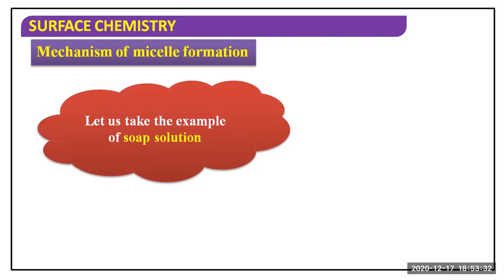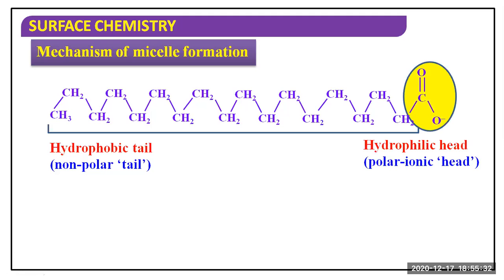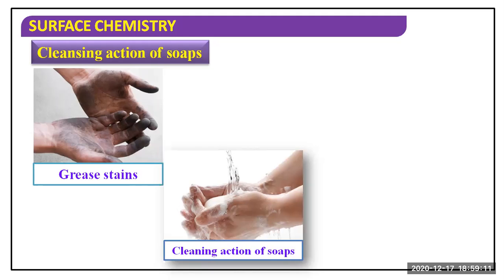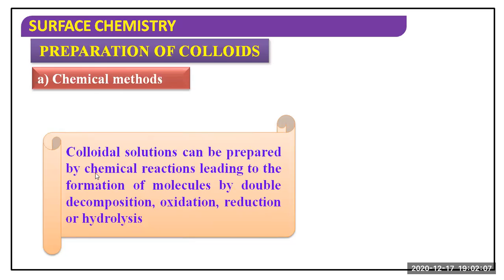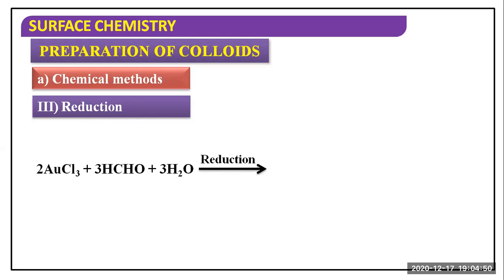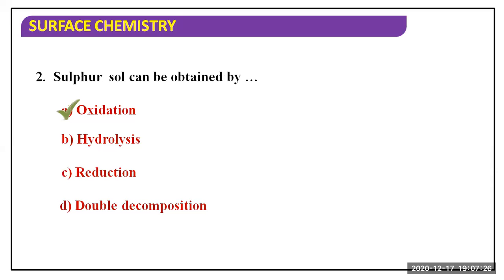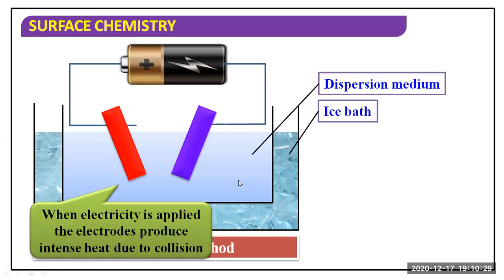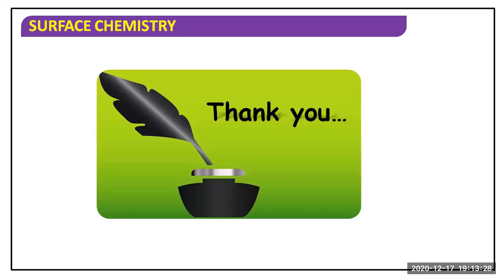Surface Chemistry Micelle Colloids Lecture 2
Method Of Preparation Of Lyophilic Sols: Preparation of Lyophilic colloids needs no special method
& the sol can be easily prepared by bringing the dispersed phase in the contact of dispersion
medium or by shaking the Lyophilic material with the dispersion medium.
E.g., colloids of gum, gelatine, agar-agar, proteins, starch, etc. may be prepared by just shaking
them with water.
B. Method Of Preparation Of Lyophobic Sols: Special methods are needed to prepare Lyophobic sols &
the methods used are given briefly in table:
1. Dispersion Method
a) Mechanical dispersion: In this method, suspension is ground well in a colloid mill consisting of
two steel discs which rotate in opposite directions at very high speed, to obtain the particles
of colloidal size.
DO YOU
KNOW
1. Kraft Temperature (Tk): It is the minimum temperature of the colloidal
system above which the formation of micelles takes place.
2. Critical Micelle Concentration (CMC): The minimum concentration of the
surfactant at which the formation of a micelle takes place is called
critical micelle concentration. E.g., CMC for soaps is (10-4 to 10-3 mol L-1).
DO YOU
KNOW
PREPARATION OF COLLOIDS
3
1. Dispersion Method 2. Condensation Method
a) Physical methods:
(i) By exchange of solvent
(ii) Super cooling method
(iii) Vapour condensation
a) Mechanical dispersion
b) Electrical dispersion
c) Ultrasonic dispersion
d) Peptization
b) Chemical methods:
(i) Double decomposition
(ii) Hydrolysis
(iii) Oxidation

(iv) Reduction
b) Electrical dispersion or Bredig’s Arc Method: This method involves, both dispersion &
condensation, & is usually used to prepare metal sols like, Pt, Au, Cu, Ag, etc. In this method,
two electrodes of metal (whose sol is to be prepared) are dipped in ice cooled dispersion
medium (say water). Small amount of strong alkali (like, NaOH, KOH, etc) are also added to
present growth of sol particles & stabilization of sol.c) Ultrasonic Dispersion (Wood & Loomis): In this method, substances like Hg, S, metal sulphides,
oxides, etc. are dispersed into colloidal state by ultrasonic waves (These are sound waves of
high frequency, produced when quartz crystal disc are connected with high frequency generator).
d) Peptization: This method is used to convert fresh precipitates into colloidal state by shaking
with dispersion medium in the presence of small amount of electrolyte. The electrolyte used
for this purpose is called peptizer, dispersing agent or peptizing agent, & the process is
known as Peptization.
The peptizing agent has one ion common with the material to be dispersed.
Peptization is reverse to coagulation:
(i) On adding small amount of FeCl3 in the fresh precipitates of Fe(OH)3, positive sol of
Fe(OH)3 is obtained.
(ii) Precipitates of AgCl may be peptized by adding small amount of AgNO3 or HCl.2. Condensation Method
a) Physical methods:
(i) By exchange of solvent: In this method, solution of a substances is shaken with another
solvent, in which substance is less soluble. It gives colloid of substance in second solvent.
E.g., (i) Solution of phenolphthalein in alcohol, when shaken with water gives colloidal
solution.
(ii) Colloids of ‘S’ or ‘P’ may be prepared by pouring their alcoholic solution in water.
(iii) Colloid of indigo is also prepared by this method.
(ii) Super cooling method: When a mixture of two immiscible liquids is agitated readily &
excessive cooling is done rapidly, a colloid of one liquid into another is obtained.
E.g., mixture of (H2O + CHCl3) may b obtained into colloidal form by this method.(iii) Vapour condensation: In this method, sols of low boiling elements may be prepared. The
element with low boiling point is converted into vapours which are condensed in suitable
solvent. E.g., sols of Zn, Hg, S, P, Cd, etc. may be prepared by this method.
b) Chemical methods:
(i) Double decomposition: This method is often used to prepare various colloids especially
sulphide sols.